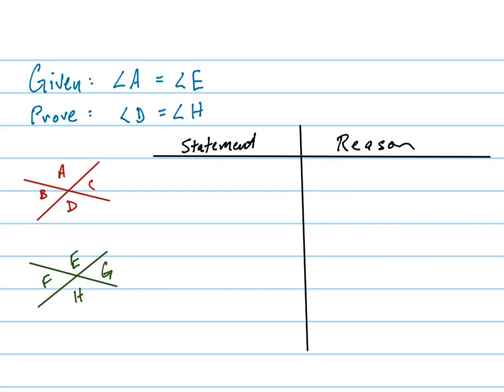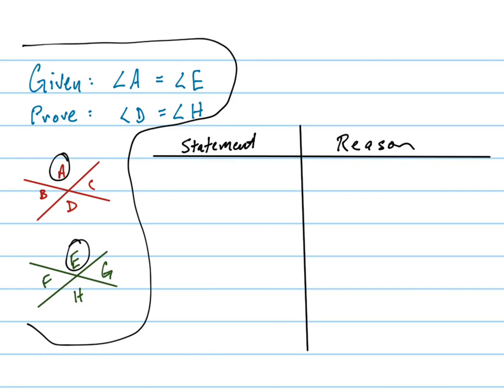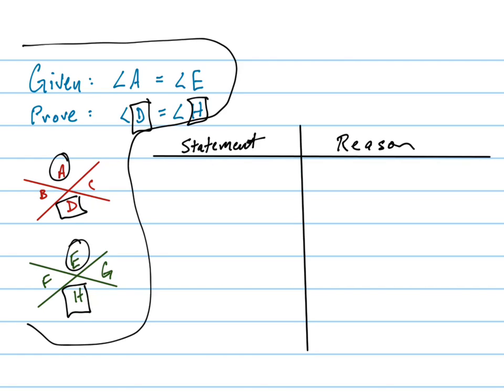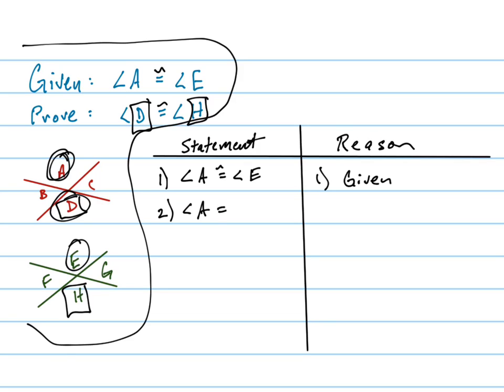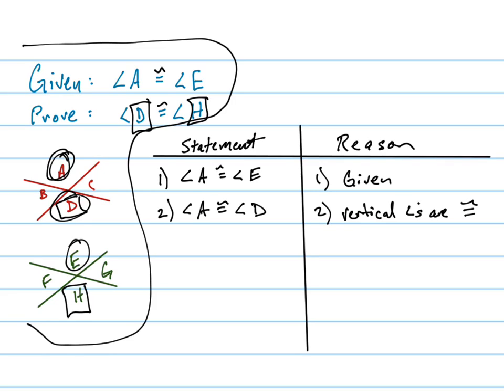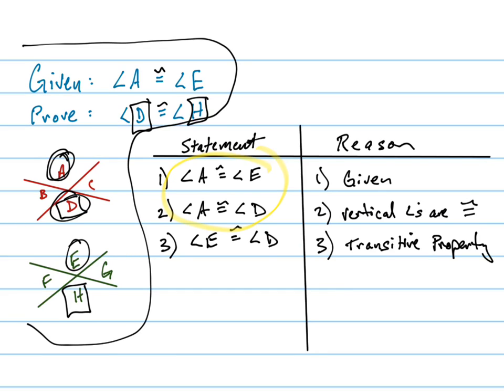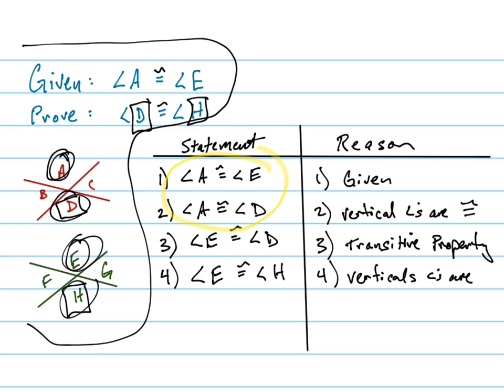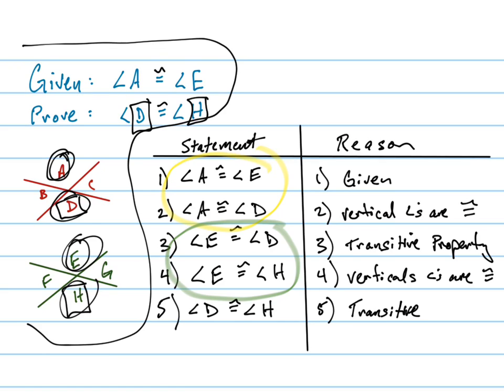given two congruent angles, prove other angles are congruent